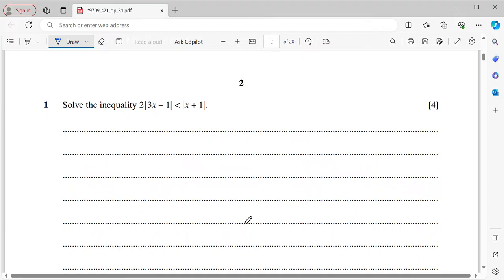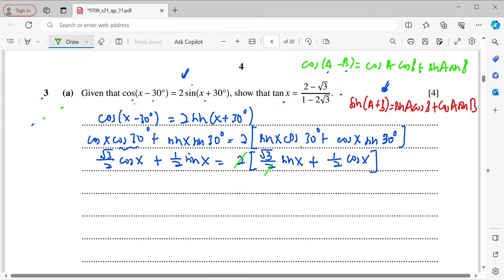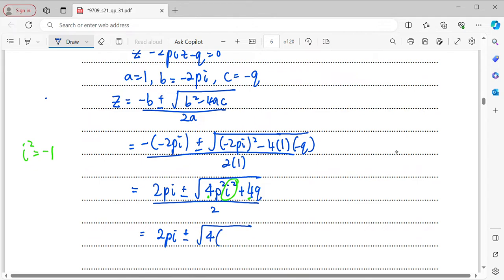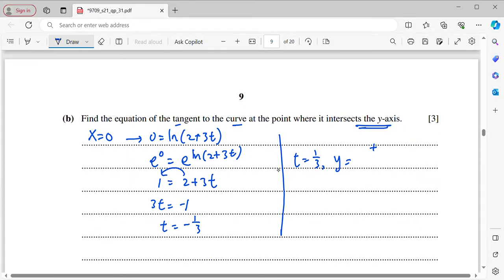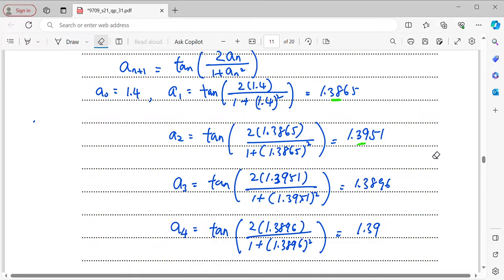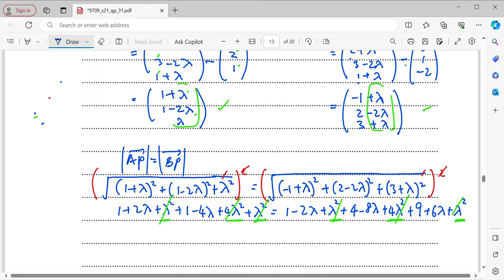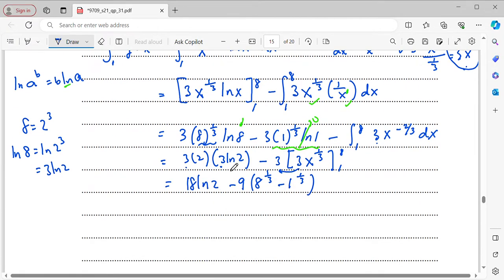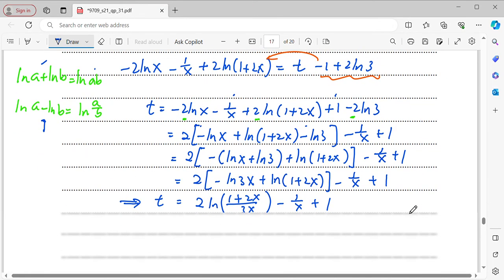Solved CAIE A Level Math Paper 31 May/June 2021 (9709/31/M/J/2021)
This video shows step by step solution of CAIE A level & AS  Mathematics Paper 31 May/June 2021 with Code: 9709/31/M/J/2021.